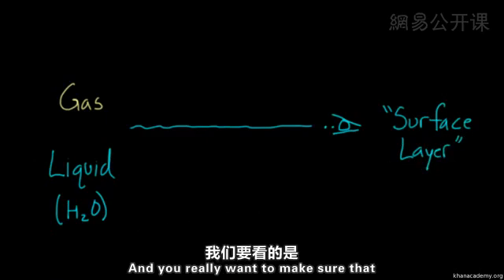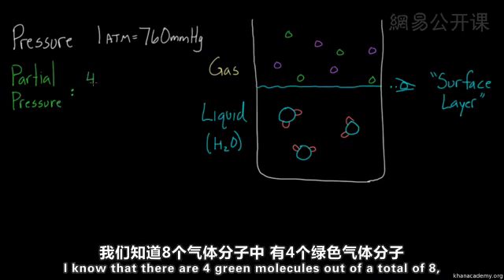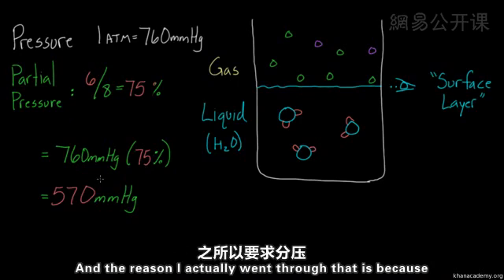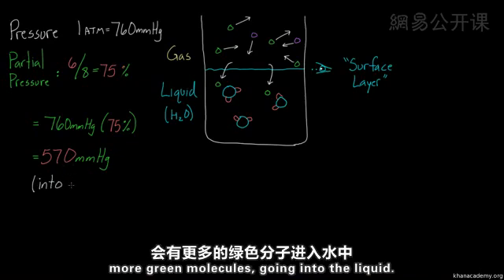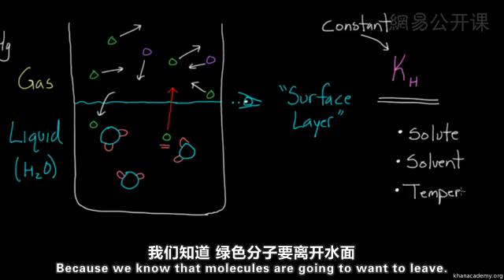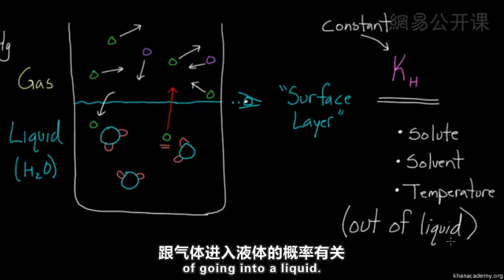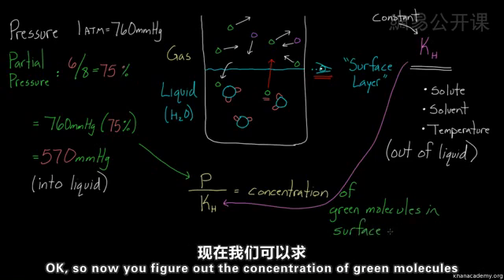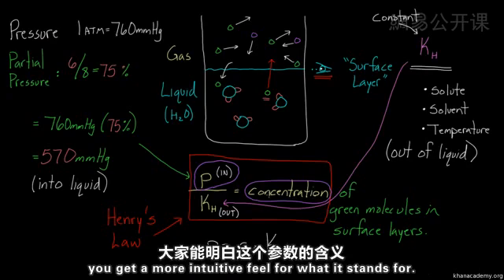0104 可汗学院公开课：MCAT考试 有机系统 亨利定律 网易公开课